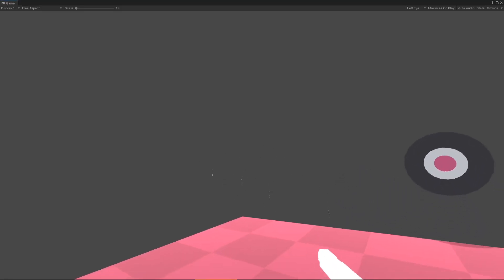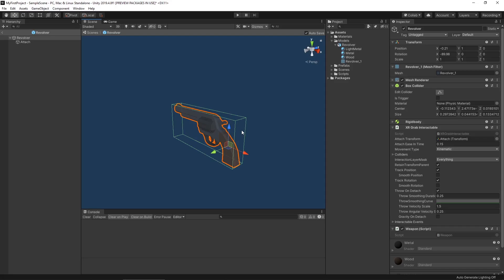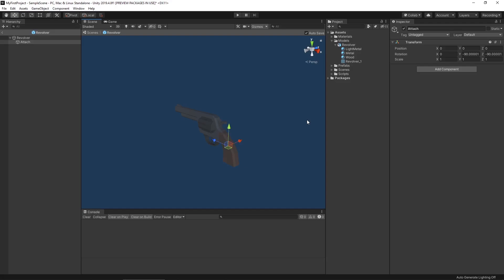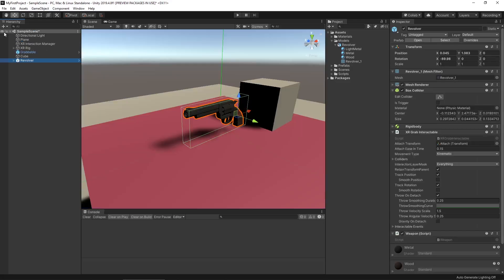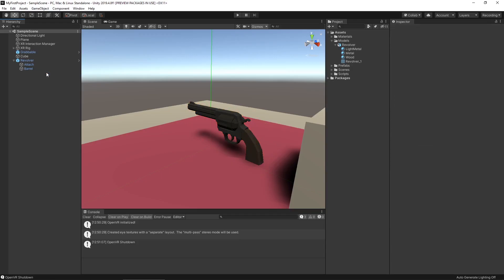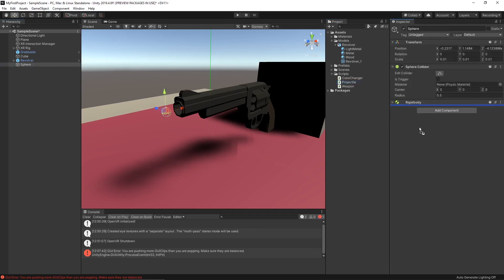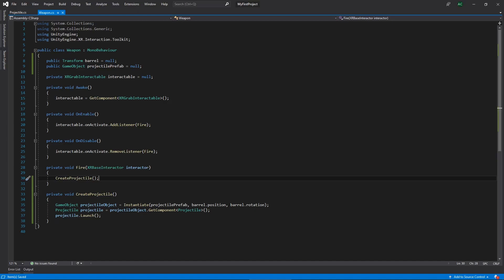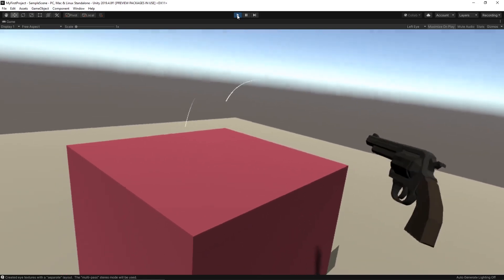[06] VR for Beginners using Unity (Assets Cont.)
Let's continue our asset implementation by taking a closer look at attach points, tracking modes, interaction colliders, and our supporting functionality!